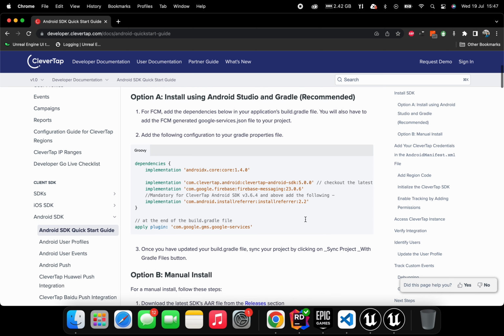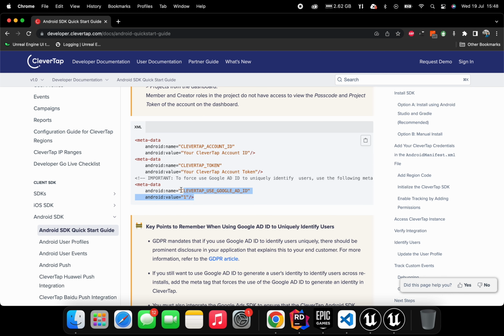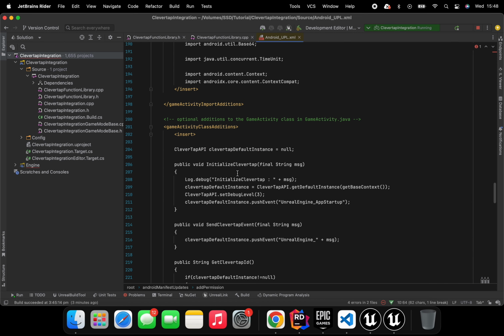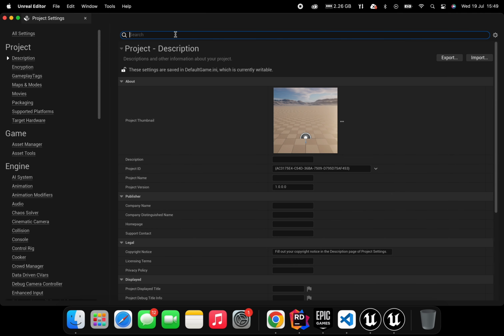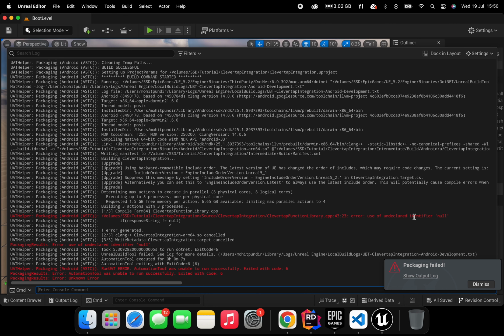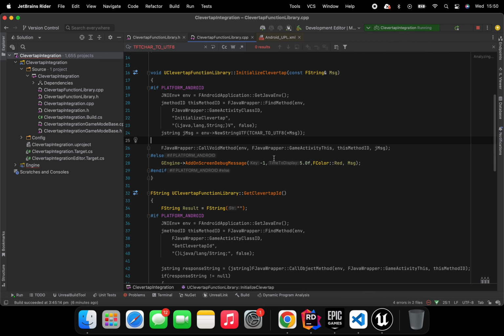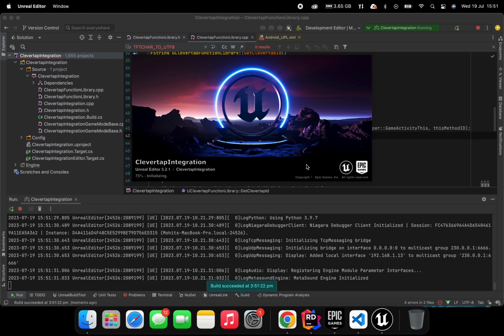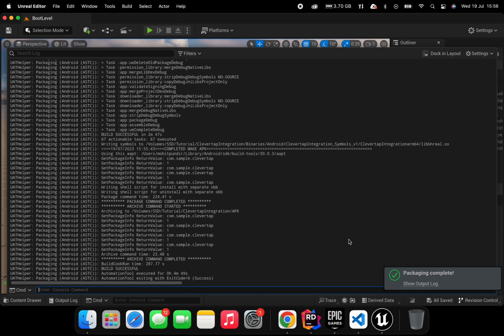How to Integrate Clevertap in Unreal Engine 5 Tutorial (Android Project) - Part 4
Welcome to our groundbreaking tutorial on integrating Clevertap, the ultimate user engagement platform, into the cutting-edge Unreal Engine 5! In this step-by-step video, we'll show you how to leverage Clevertap's robust features and harness the full potential of Unreal Engine 5 to create immersive and personalized experiences for your audience. Whether you're a game developer, an app creator, or an AR/VR enthusiast, this tutorial will revolutionize the way you engage with users. Don't miss out on this exciting opportunity to supercharge your projects with Clevertap in Unreal Engine 5!